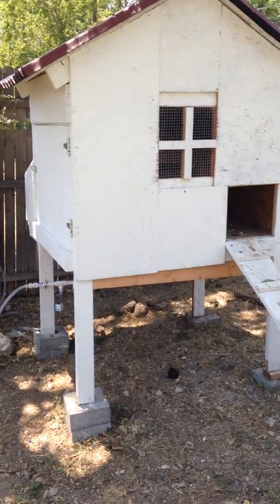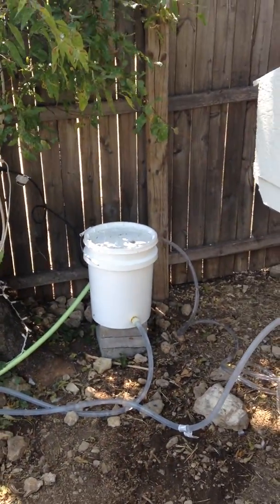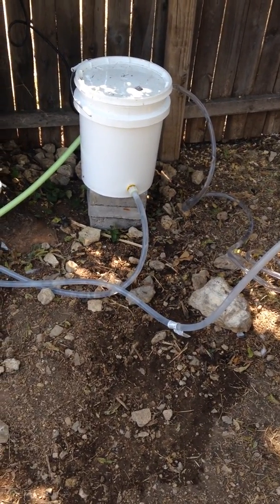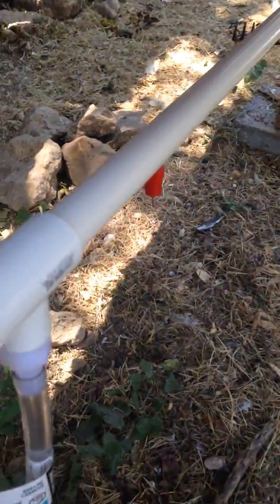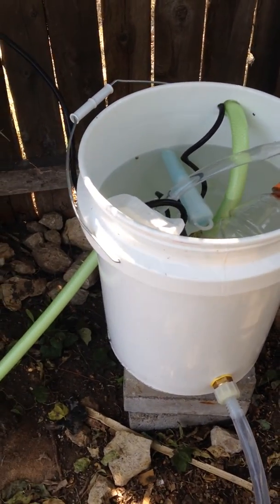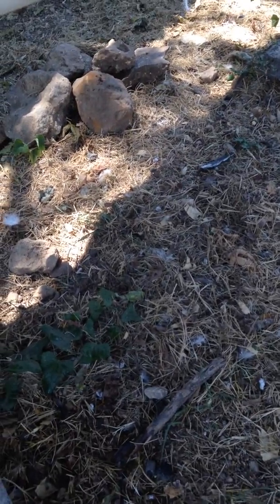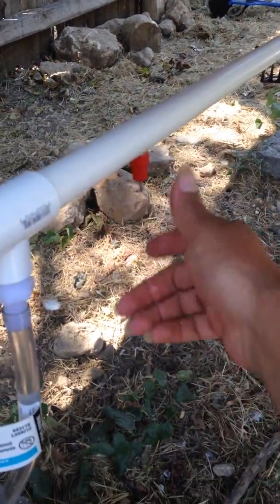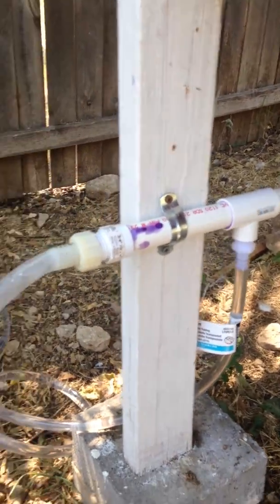Hillel's chicken n quail farm: fully automatic fresh cool clean watering system pt. 1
A water circulating and cooling system for clean fresh automatic supply of water for chickens and quail.